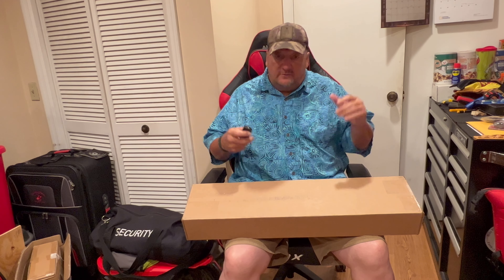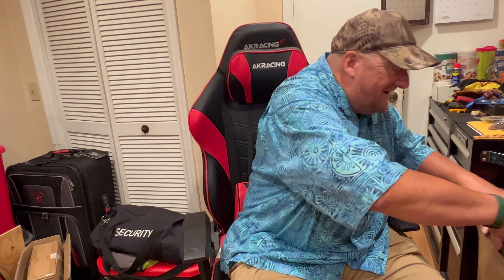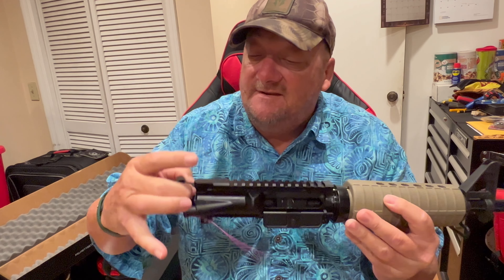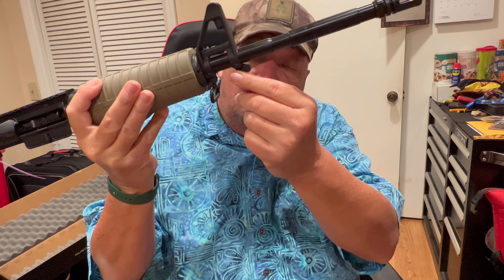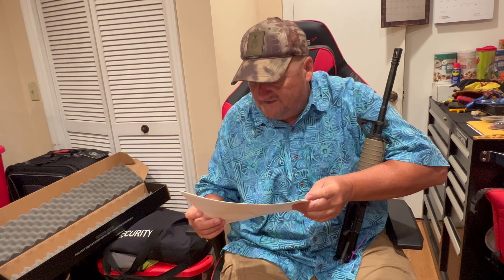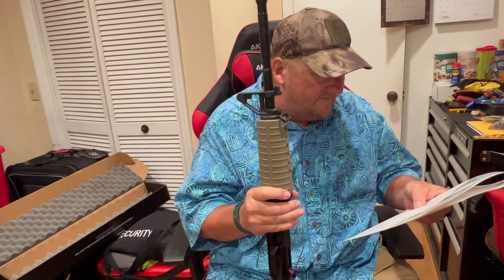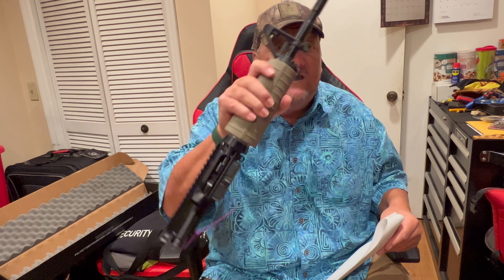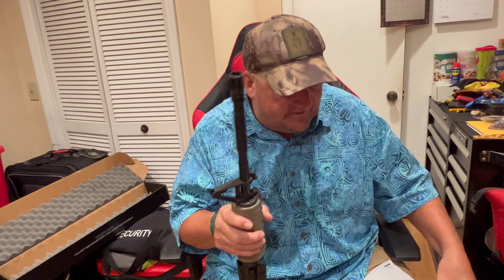Palmetto state armory AR-15 complete upper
What a surprise to get this on the doorstep. Very happy very excited complete A.R. 15, upper 5.56 Palmetto State Armory, who guarantees for life all their products.